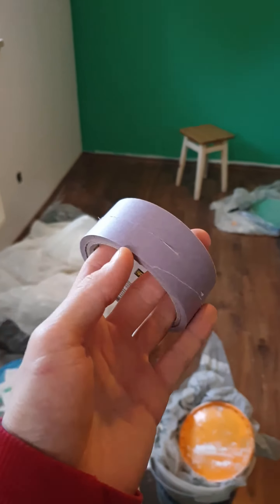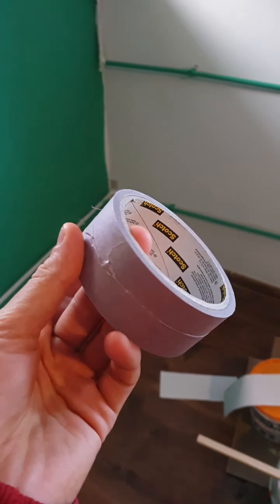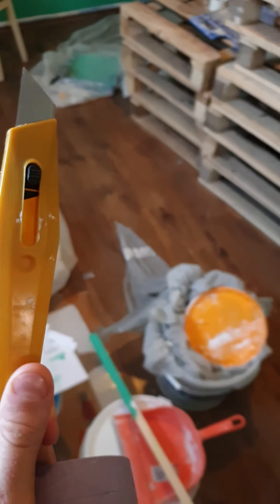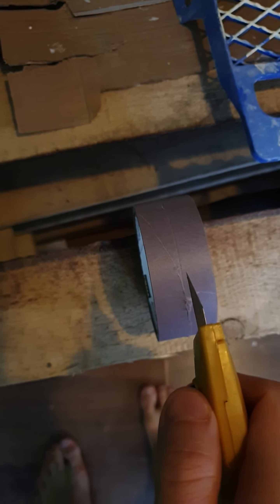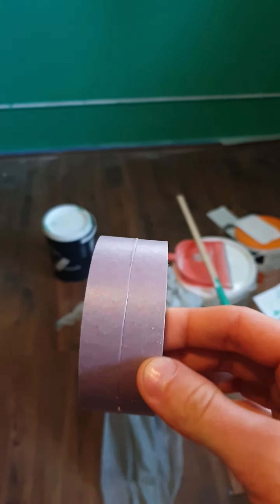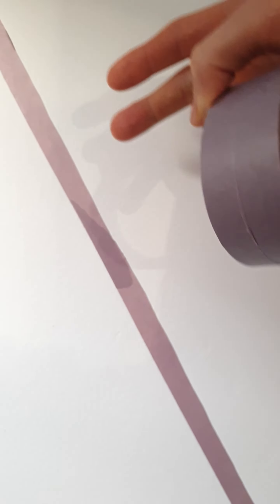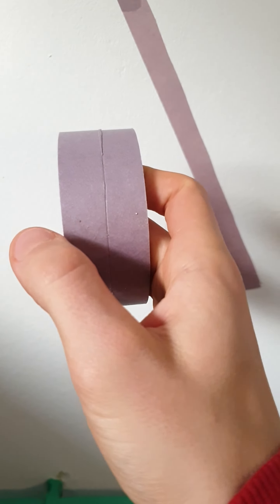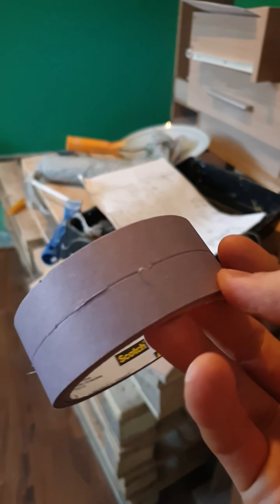An Easy Painting Hack - 2x The Masking Tape!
how to double your painting tape, helps you save a bit of money, and give you twice the amount of tape for doing cuts and all that.